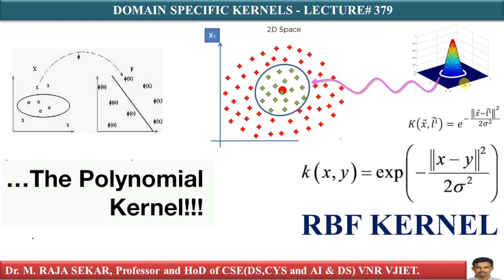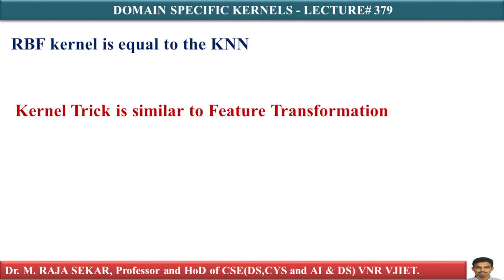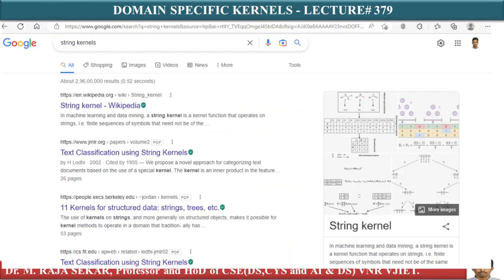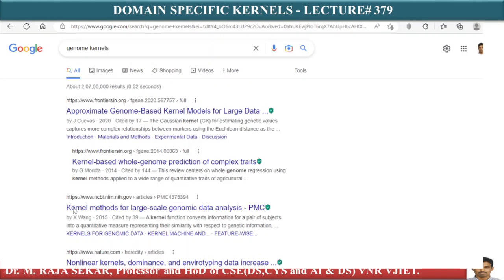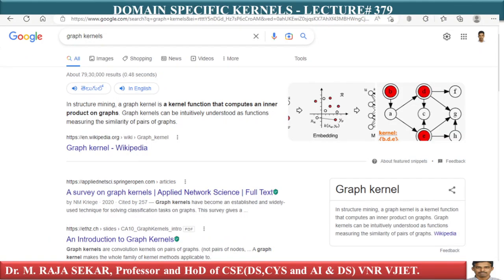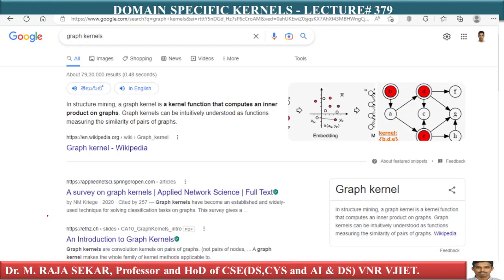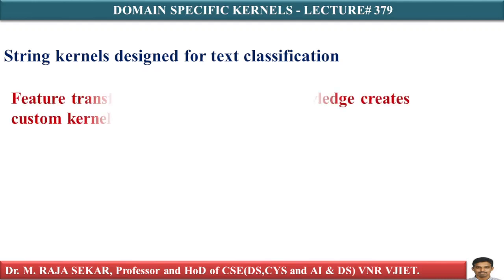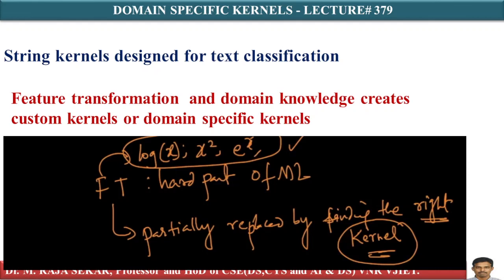DOMAIN SPECIFIC KERNELS LECTURE# 379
DOMAIN SPECIFIC KERNELS